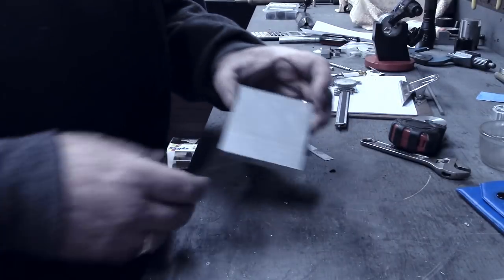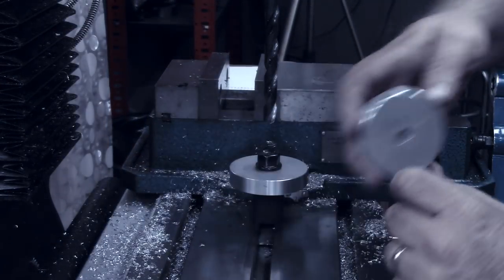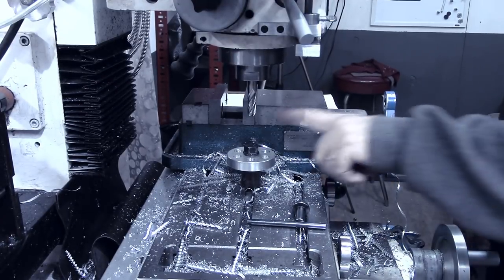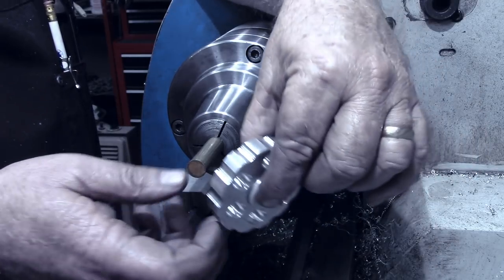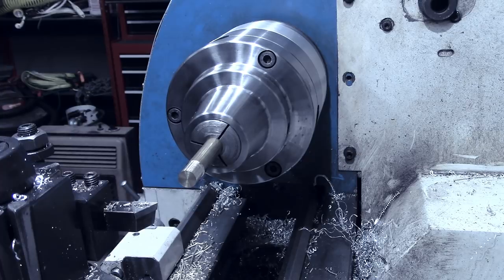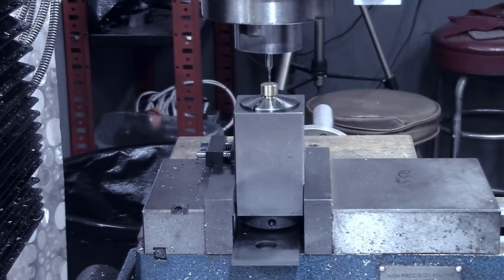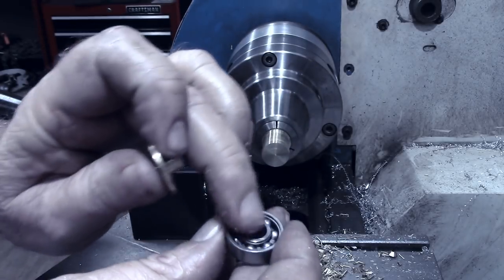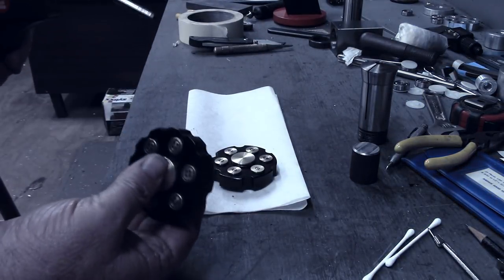Buttons & Bullets Fidget Spinners For The Grandchildren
Using aluminum flat bar and some brass round stock I make a couple of fidget spinners for the grandchildren themed after a special interest each has.